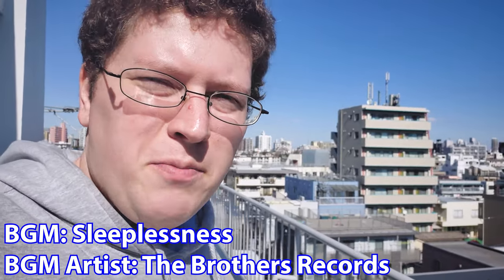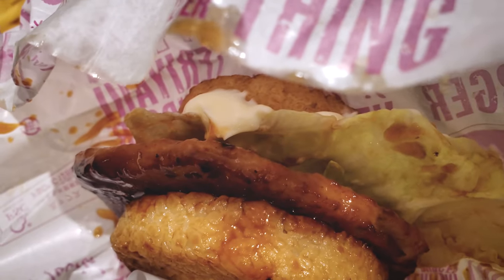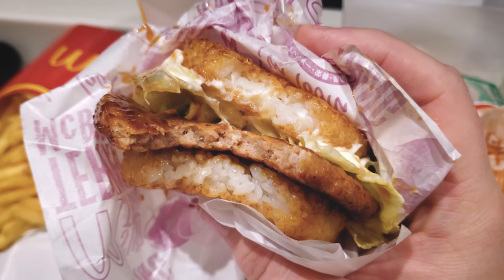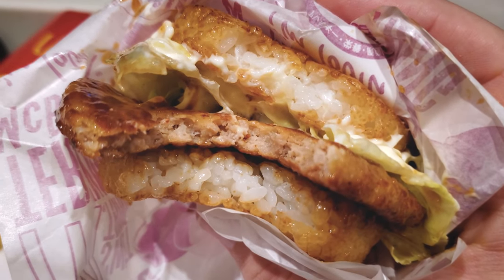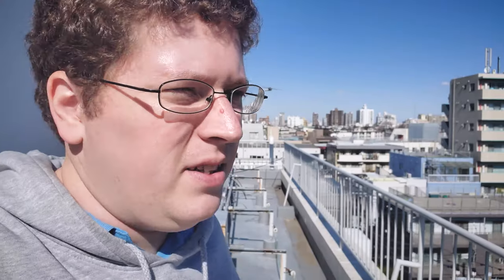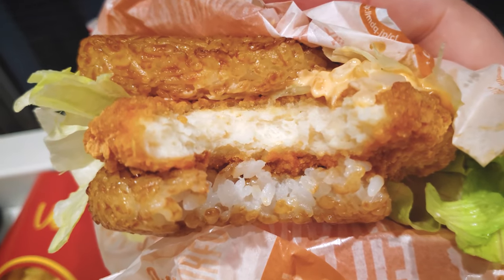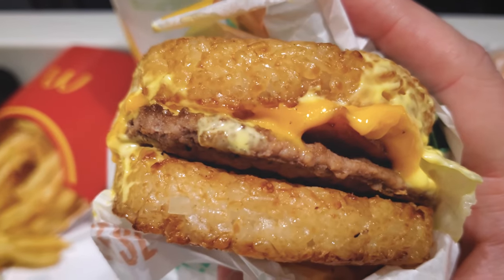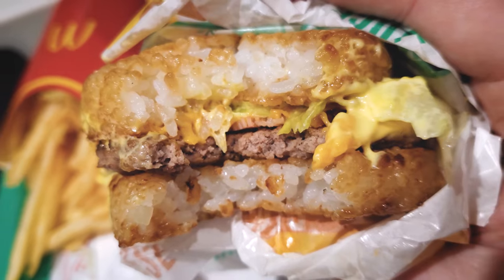McDonald's Rice Bun Burgers In Japan!!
Today on the debut of Andy Eats Japandy, I eat the new Japan-exclusive McDonald's Gohan Rice Bun Burgers! Also, you can only get these burgers after 5pm!

Dion's Travels

Ramen Adventures

Ericsurf6

Drift Hunter

**Tech Notes**

*Camera Used*

Samsung Galaxy S10e

*Mic Used*

Rode VideoMic Me

*Programs Used*

*Music Credits*

BGM Artist: The Brothers Records